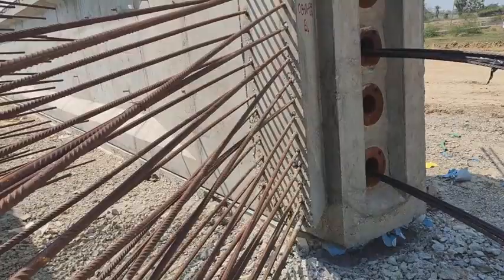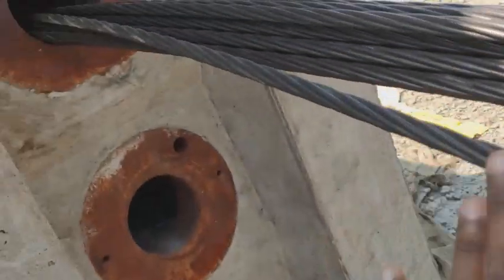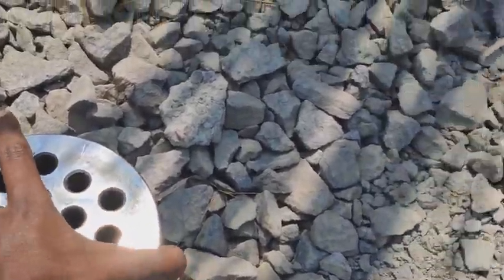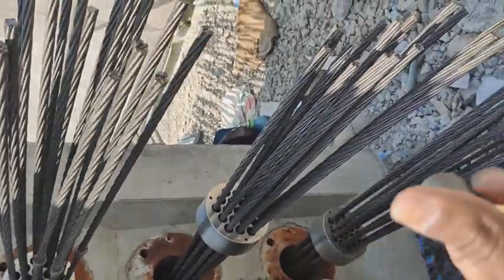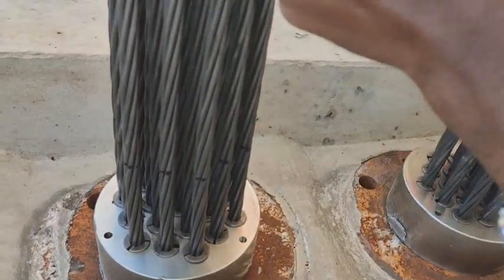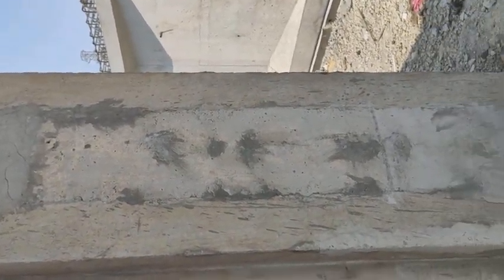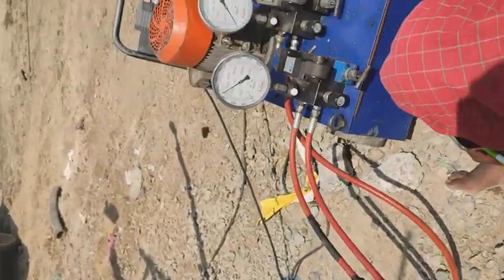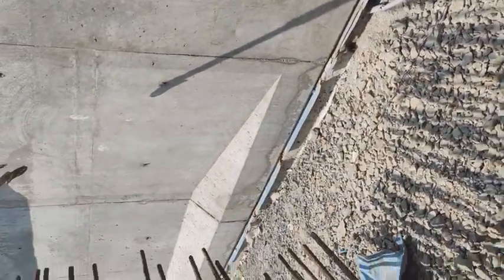Post tensioning process of Girder along with some details.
The notations provided refer to the specifications for post-tensioned concrete girders. Here is a summary of the notations:
Minimum grade of concrete: M30 indicates that the minimum strength of the concrete used in the construction should be 30 N/mm2.
Minimum cover: 30 mm specifies the minimum distance between the surface of the concrete and the post-tensioning tendons.
Size of bar: Not specified, but this could refer to the diameter of the post-tensioning steel tendons used.
Load transfer: End anchorage means that the load is transferred from the tendons to the end anchorage points.
Maximum stress occurs at the end of block: Bursting stress refers to the maximum compressive stress that can occur in the concrete at the end of the post-tensioned girder.
Deflection before applying stress: L/250 indicates that the maximum deflection of the girder prior to applying tension to the tendons should be 1/250th of the girder's length.
Deflection after applying stress: L/350 or 20 mm specifies that the maximum deflection after tensioning the tendons should be either 1/350th of the girder's length or 20 mm, whichever is smaller.
These notations are commonly used in design and construction specifications for post-tensioned concrete structures and provide the minimum requirements for ensuring the strength and stability of the structure.